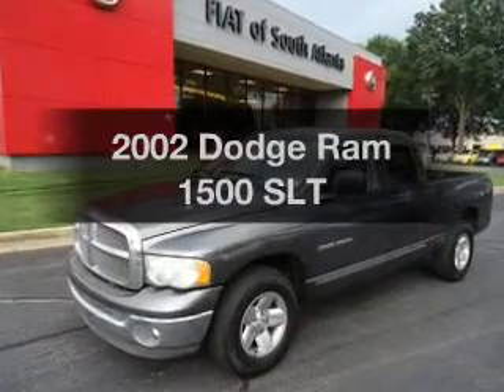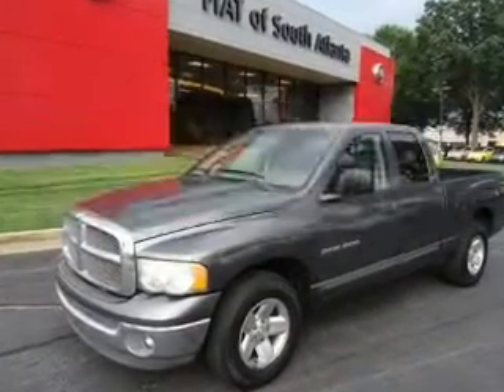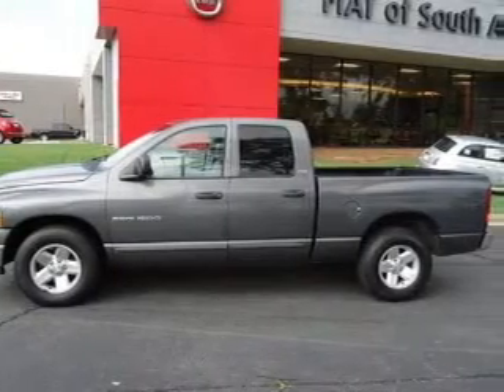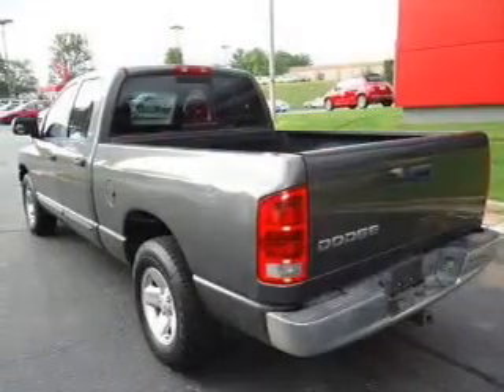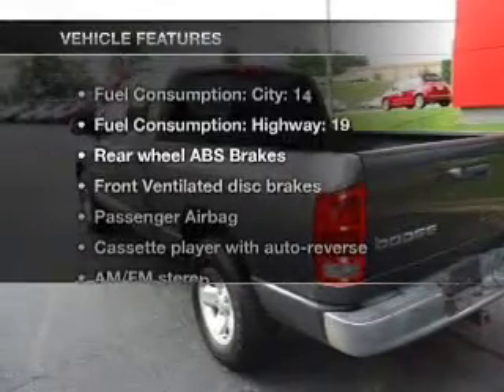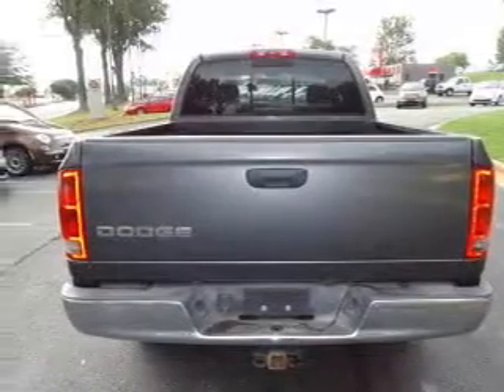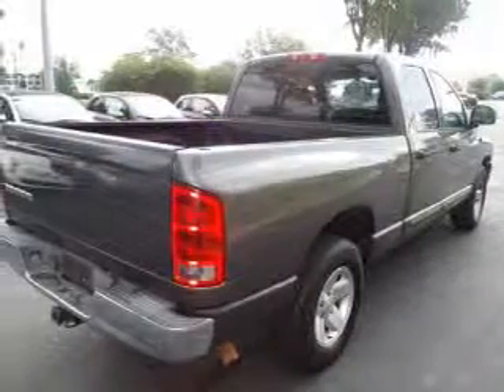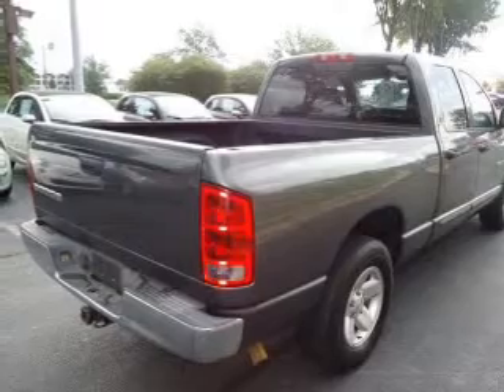2002 Dodge Ram 1500 - Morrow GA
Year: 2002
Make: Dodge
Model: Ram 1500
Trim: SLT
Engine: 4.7 liter 8 cylinder 16 valve
Transmission: Automatic
Color: Gray
Mileage: 94984
Address:
1425 Southlake Pkwy